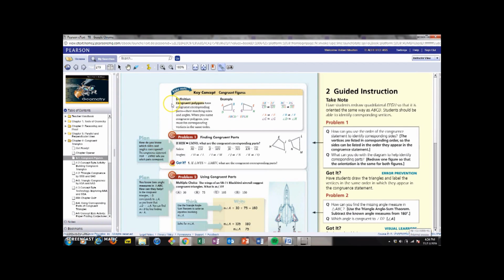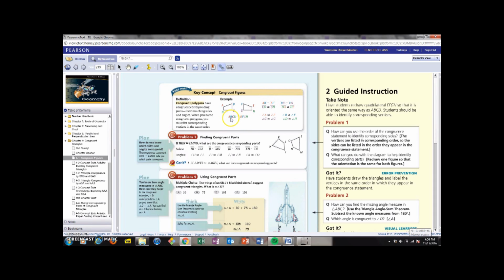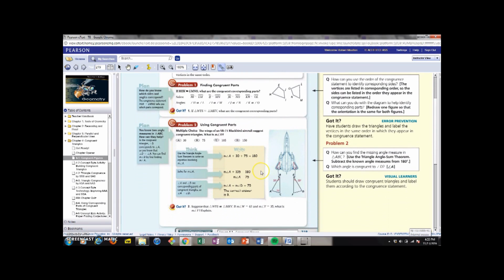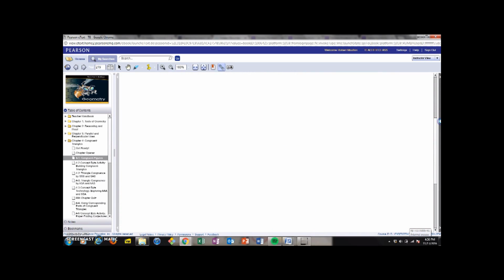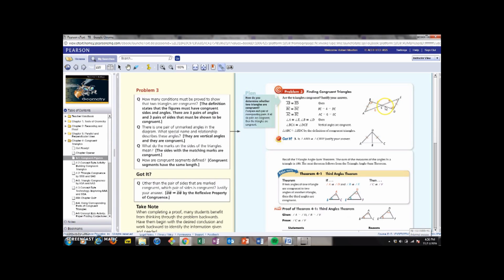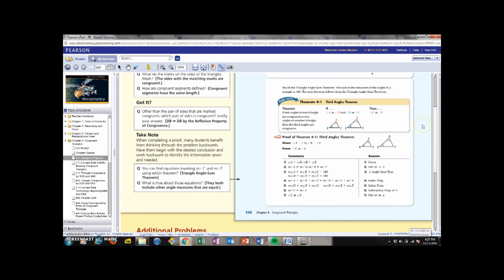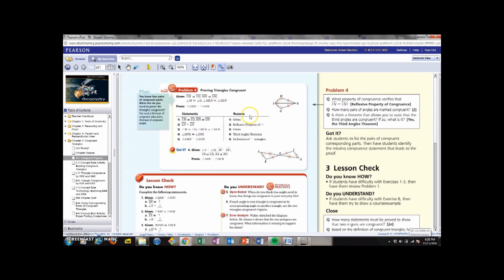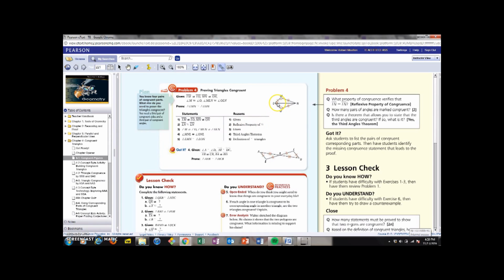Chapter 4-1 Congruent Figures- Geometry